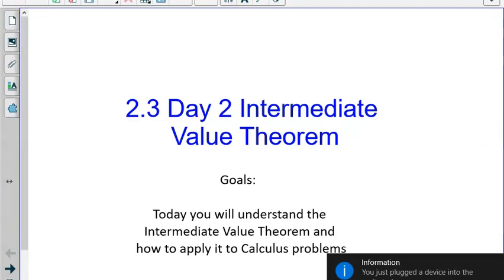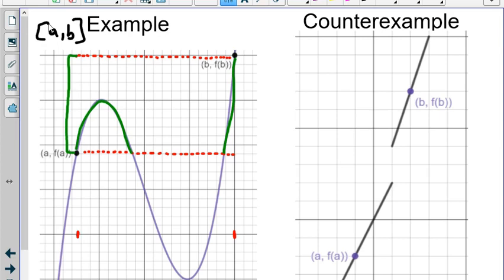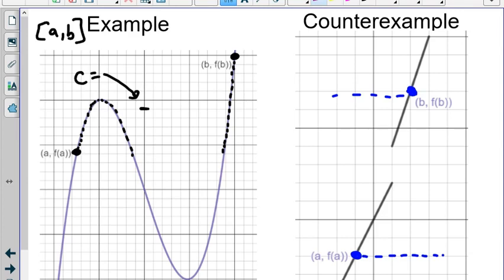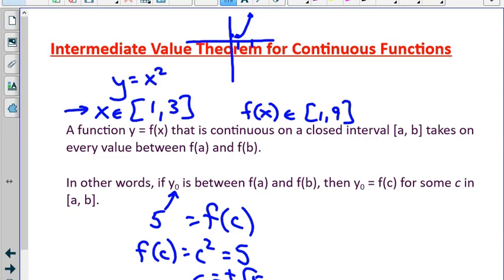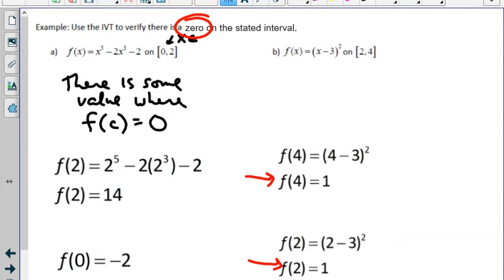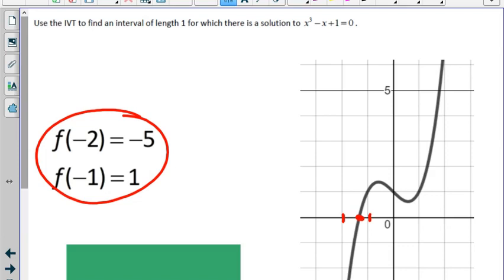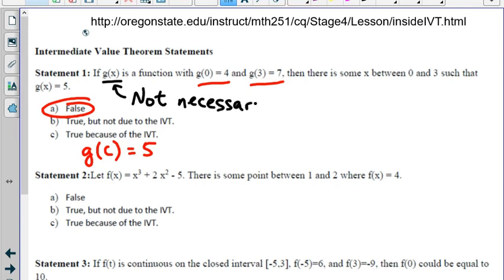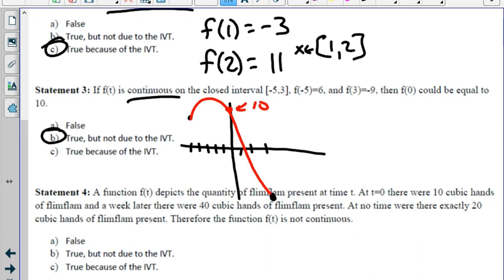IVT Lesson 2 3 Day 2